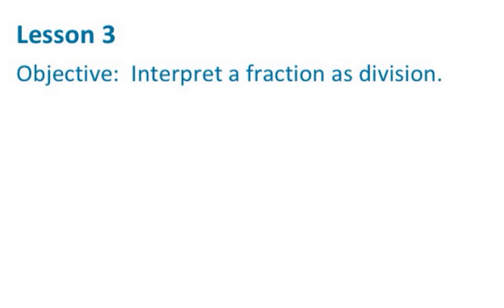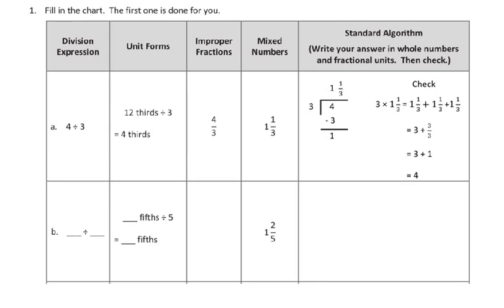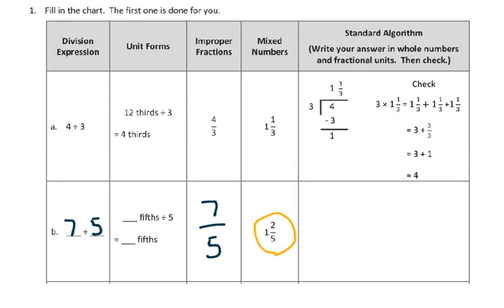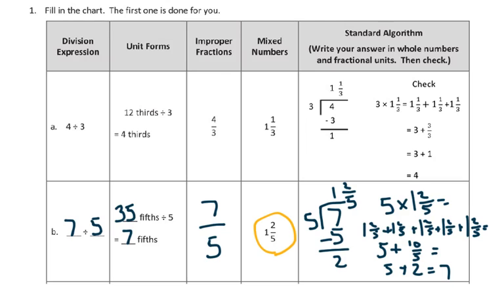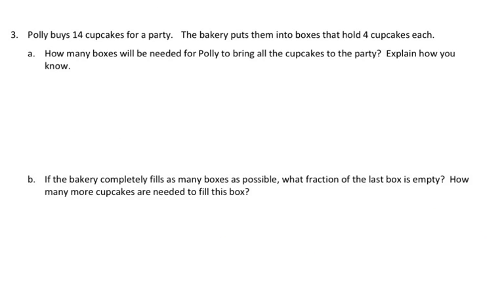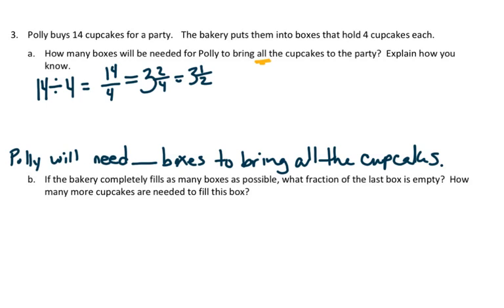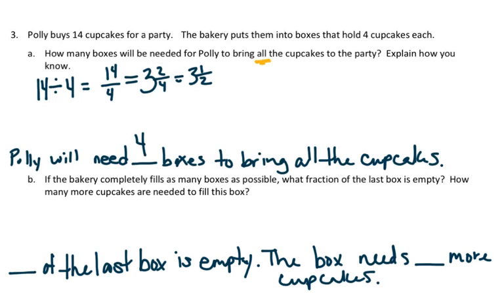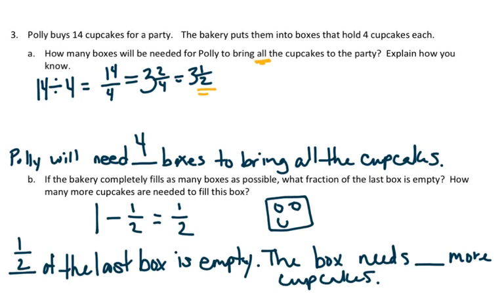Engageny Grade 5 Module 4 Lesson 3